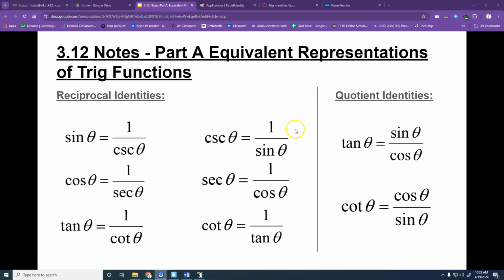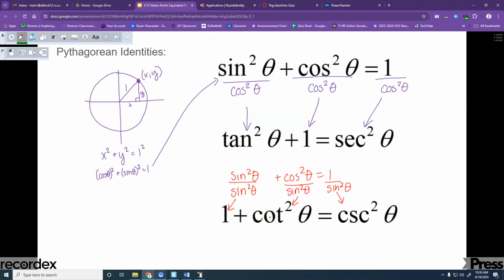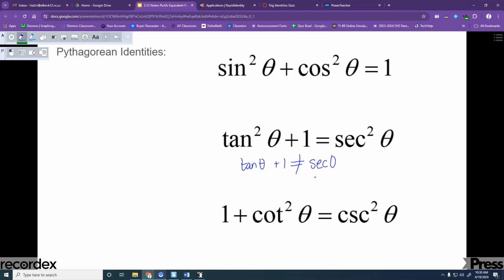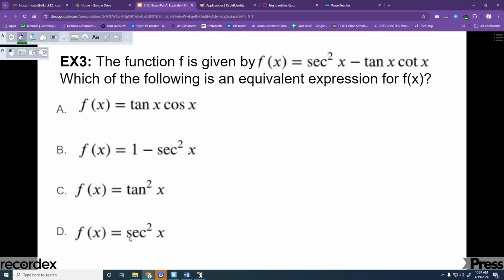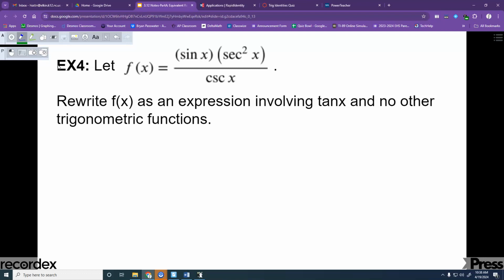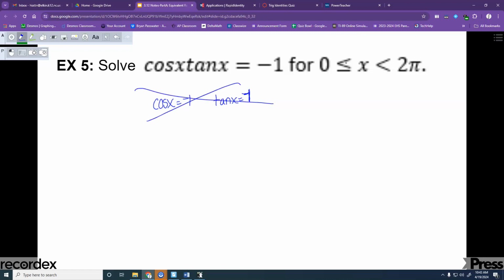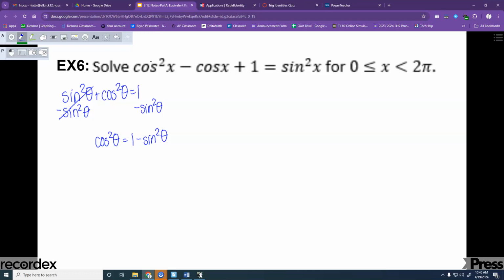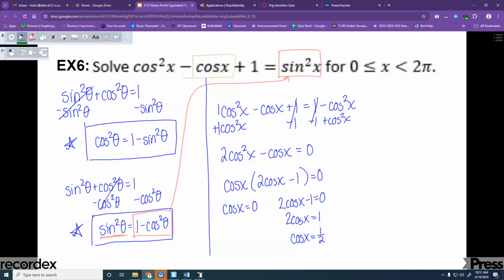AP PreCal: Notes 4/19